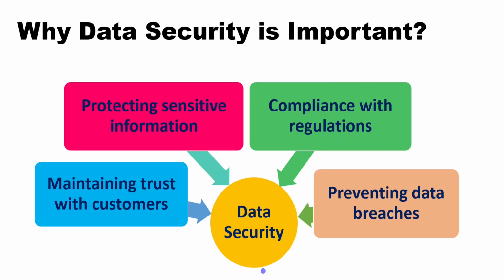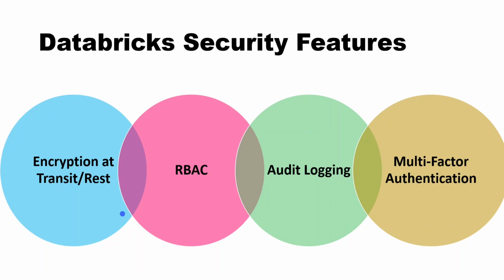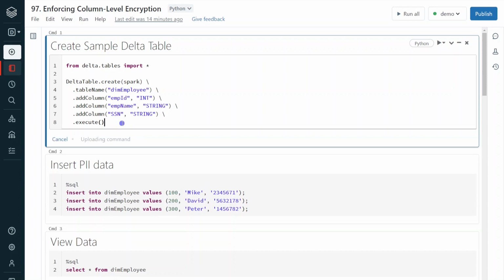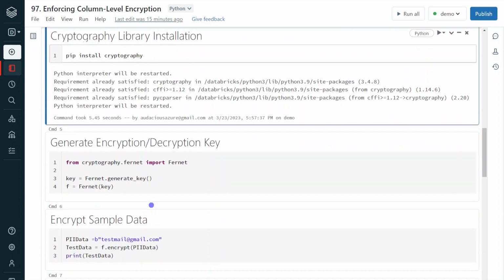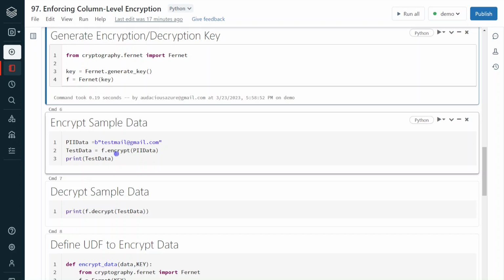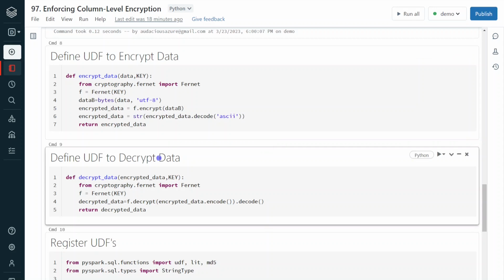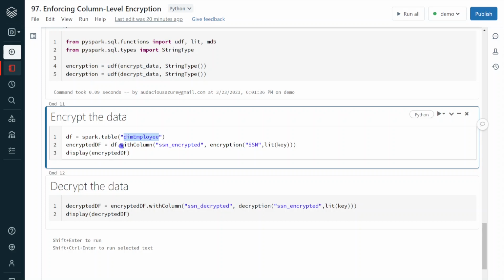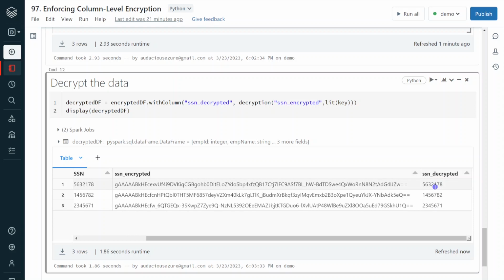97. Databricks | Pyspark | Data Security: Enforcing Column Level Encryption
Azure Databricks Learning: Data Security: Enforcing Column Level Encryption

How to implement data security features in Databricks Development?

Data security is of utmost importance in Databricks for several reasons such as Compliance with regulations, Maintaining trust with customers, Preventing data breaches etc., In this video I have explained how to enforce column-level encryption in databricks development

To get through understanding of this concept, please watch this video